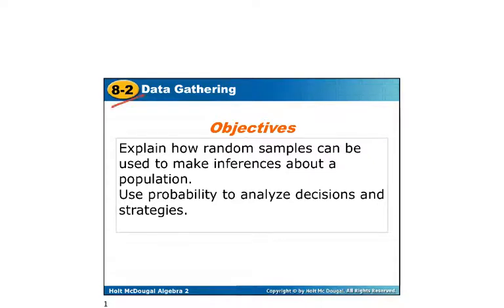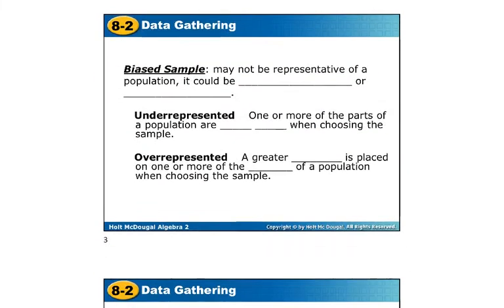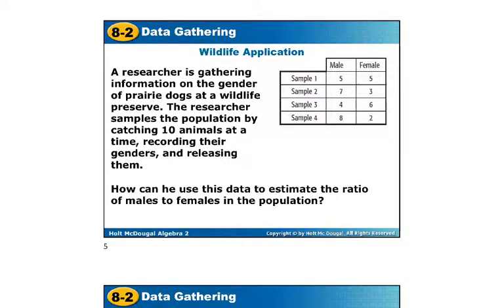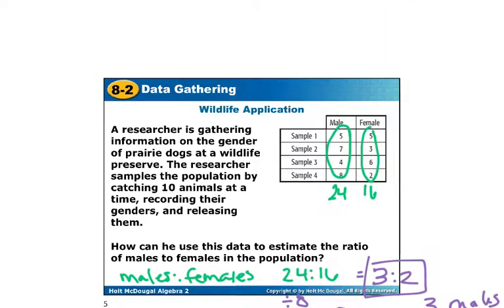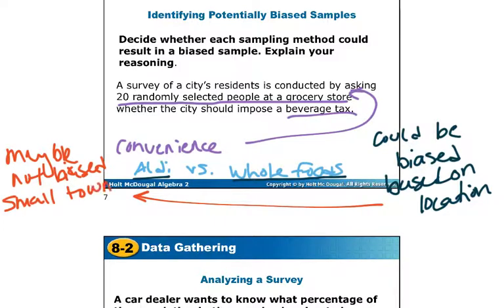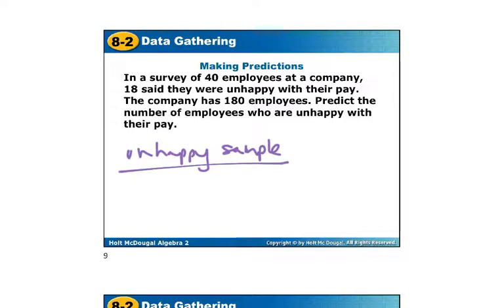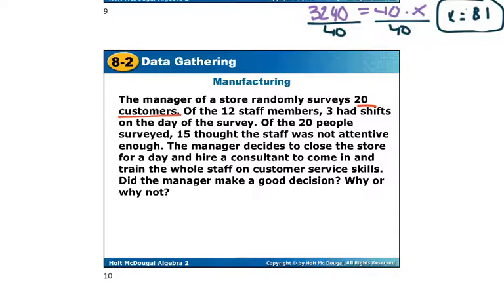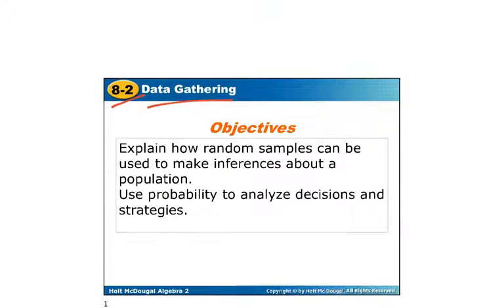Algebra 2 8.2 Data Gathering Notes Video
This video presents topics of gathering data and analyzing bias.